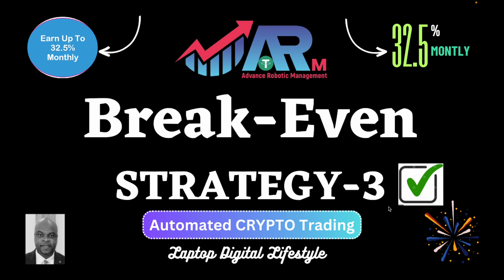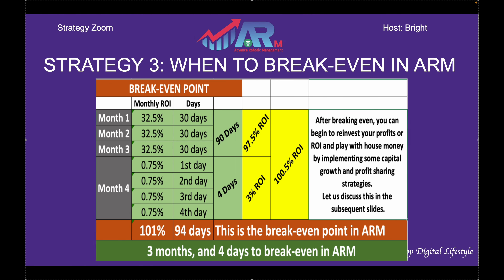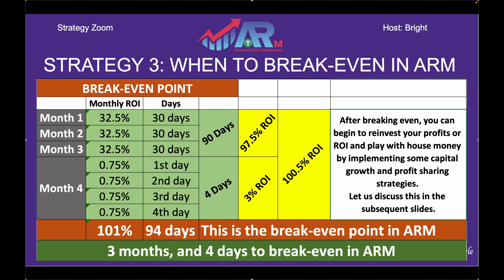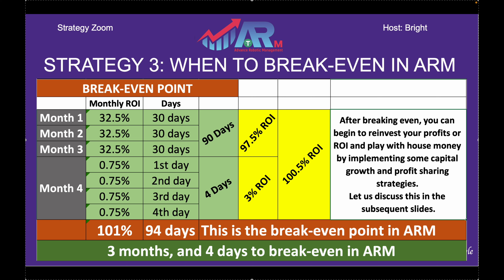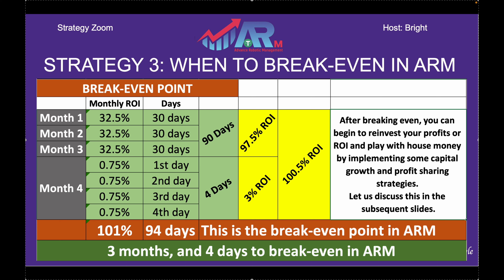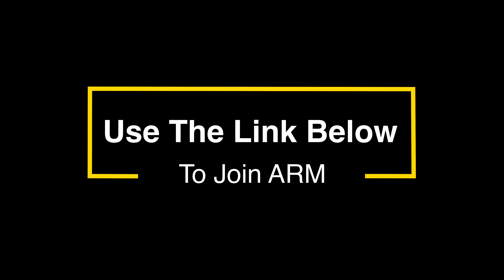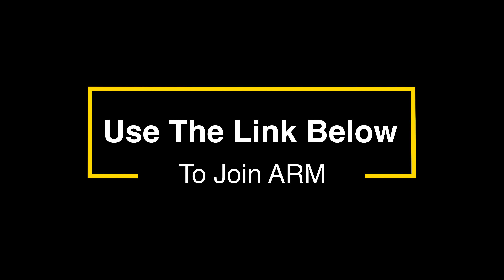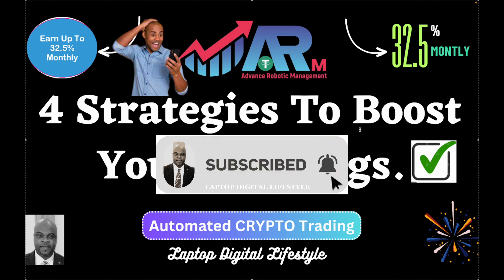Advance Robotic Management (ARM) - 94 DAYS TO BREAK EVEN WITH 32.5% MONTHLY ROI IN ARM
In this video, 94 DAYS TO BREAK EVEN WITH MONTHLY 32.5% ROI in ARM. You will earn up to 32.5% ROI monthly. Operating for more than 16 months, it is a legit, consistent, and reliable passive income platform.

To Get Started In ARM

1. Minimum deposit is $10, with a 1% charge per transaction.
2. Minimum withdrawal of $20, with a 2% charge per transaction.
3. Earn 32.5% ROI monthly.
4. Each deposit made is for 12 months contract.
5. Deposit payment is processed via 3rd party - Coinpayment (gateway).
6. Capital is withdrawable within 48 hours after raising the ticket, but you will forfeit 50% of ROI.
7. ARM operates in the DUBAI time zone.
8. 100% OPTIONAL referral bonus pay plan up to 8 levels, with a total of 16% on ROI.
NOTE: Every account must be ACTIVE before the referral commission is paid. An inactive account will not earn any referral commission.

ARM OVERVIEW.

Advanced Robotic Management (ARM) is a cryptocurrency trading platform designed for three different types of trading with AI – Artificial intelligence technology:
1. SPOT trading,
2. Future trading, and
3. Arbitrage trading using AI and HFT technology.

The AI-powered platform employs cutting-edge algorithms, machine learning, and real-time market data to examine market trends and precisely predict future movements. The platform is clear, straightforward, and very successful. Advance Robotic Management is an excellent choice for people looking for an AI-powered crypto trading bot, a competitive service in the expanding AI investment trend. On this platform, investors can also take advantage of special services that enable them to earn from cryptocurrency trading without prior knowledge or experience.

What's the (ROI) return on investment in ARM?

ARM operates a rotational ROI system every month,

✅ 0.75% ROI daily for 1st 10 days.
✅ 1% ROI for 2nd 10 days.
✅ 1.5% ROI for 3rd 10 days.

Daily ROI Breakdown:

✅ 0.75% x 10 days = 7.5%
✅ 1% x 10 days = 10%
✅ 1.5% x 10 days = 15%

Total (Monthly) = 32.5%

8 Levels OPTIONAL Referral Income Pay Plan

1st Level 6% On ROI
2nd Leve 3% On ROI
3rd Level 1.5% On ROI
4th Level 1.5% On ROI
5th Level 1% On ROI
6th Level 1% On ROI
7th Level 1% On ROI
8th Level 1% On ROI

Total referral 8-level bonus pay on ROI = 16%

 EXPECTED ARM MONTHLY ROI Up to 32.5% Per Month.

 CAPITAL.          ROI (32.5%)
10$.                     3.2$
20$.                     6.5$
50$.                     16.25$
100$                    32.5$
200$.                   65$
500$                    162.5$
1000$                  325
1500$                  487.5
2000$                  650$
2500$                  812.5
3000$                  975
3500$                  1137.5
4000$                  1,300$
4500$                  1,462.5
5000$                  1,625$